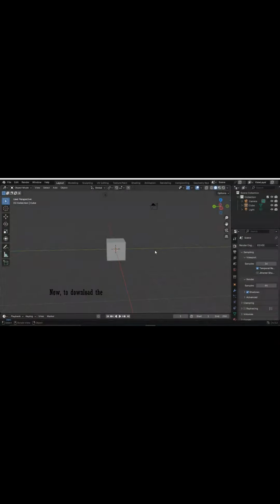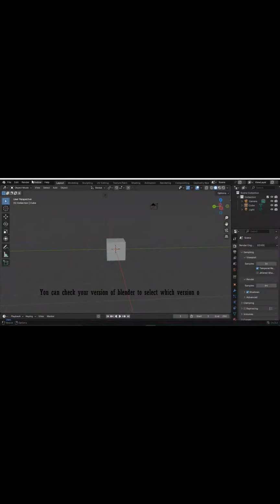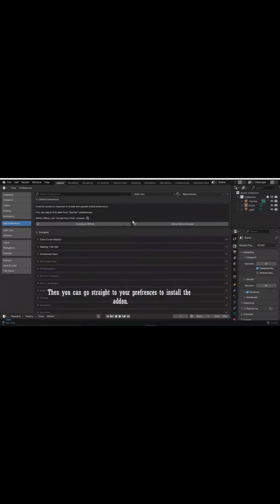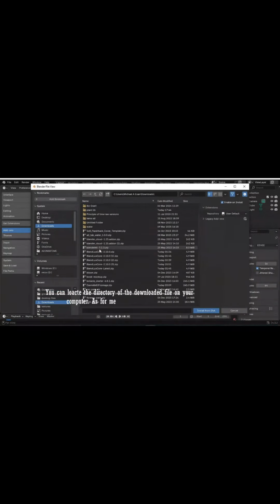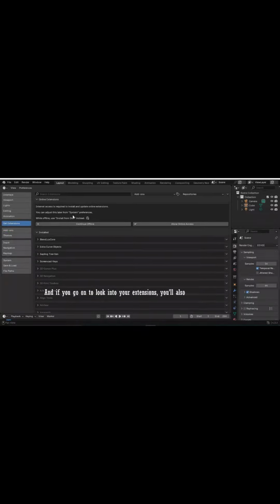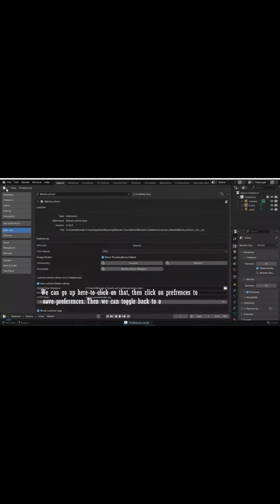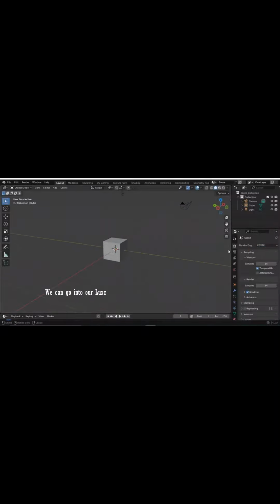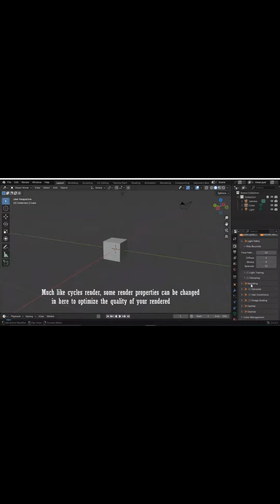How to install Blend LuxCore Addon in Blender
Luxcore is a powerful render engine that helps to achieve easier and more photorealistic rendered results in blender. It is suitable for 3D architectural renderings and projects that require photorealism for the purpose of presentation.

We also encourage you to leave a comment to let us interact with you.

list=PLmAMRg6X2S2zxWH4cQhPwENMWony21V4L